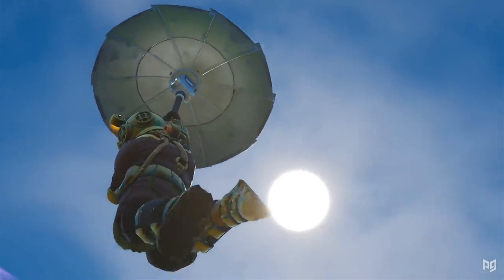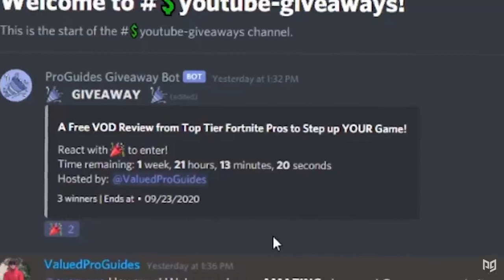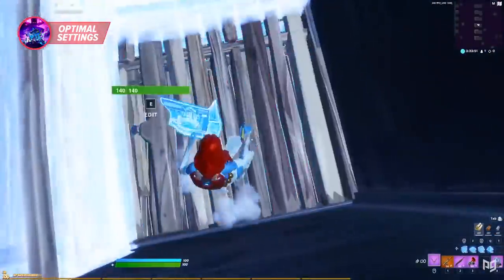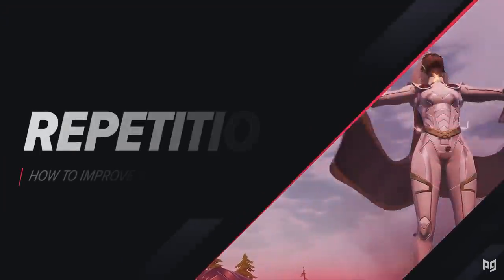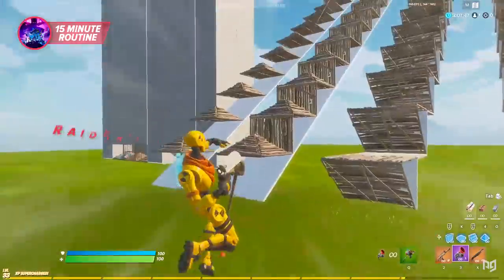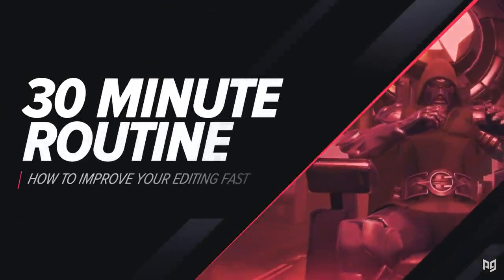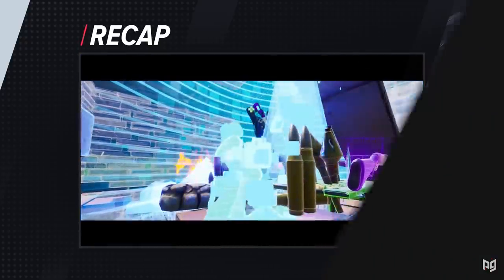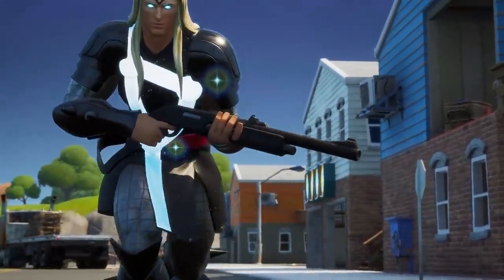HOW To INSTANTLY Improve Your Editing on Console, PC & Mobile! - Fortnite Battle Royale